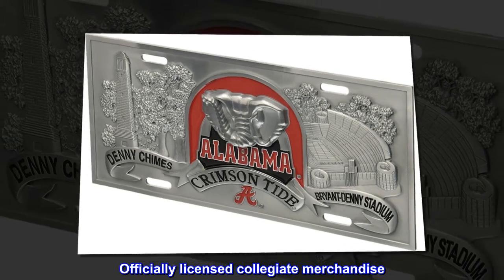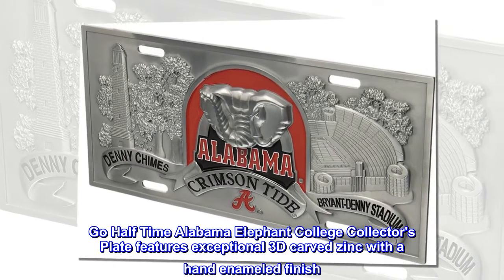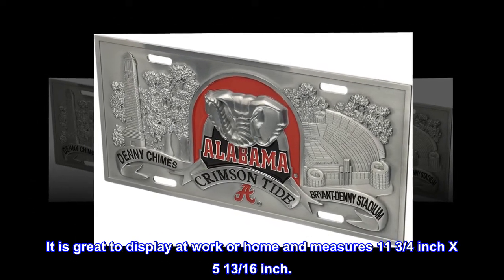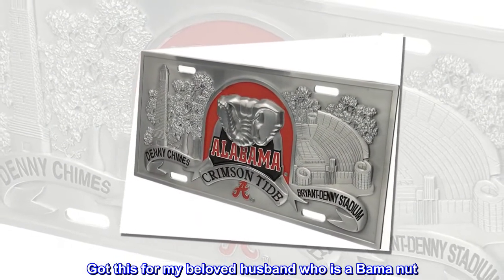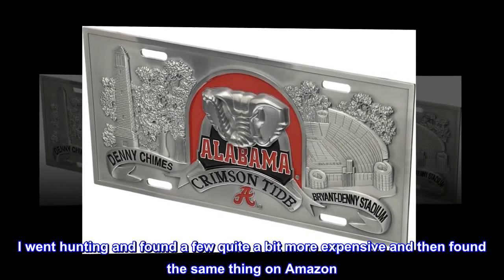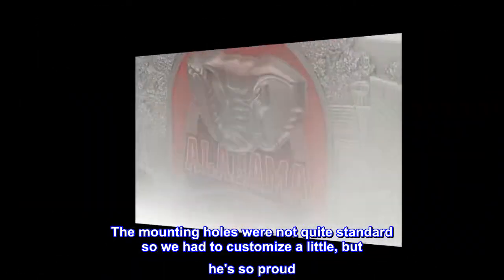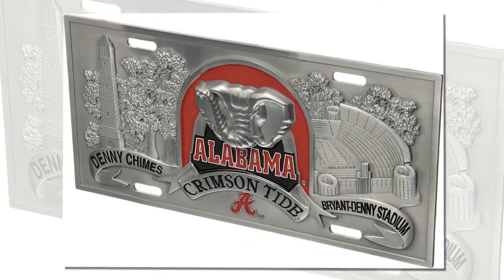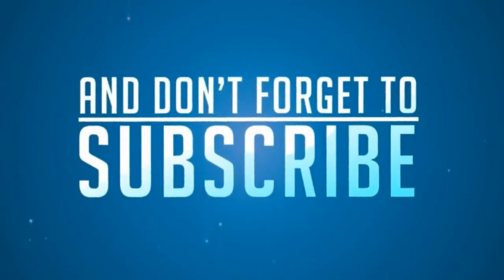Siskiyou Sports Alabama Elephant College Collector's Plate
Officially licensed collegiate merchandise
Durable zinc
Go Half Time Alabama Elephant College Collector's Plate features exceptional 3D carved zinc with a hand enameled finish. It is great to display at work or home and measures 11 3/4 inch X 5 13/16 inch.
He really loves this!
Got this for my beloved husband who is a Bama nut. He'd seen one somewhere but couldn't find one available on the net. I went hunting and found a few quite a bit more expensive and then found the same thing on Amazon. The mounting holes were not quite standard so we had to customize a little, but he's so proud. He shows it off to everyone. He NEVER washes the car, but he washes that plate! So far it hasn't fallen off.